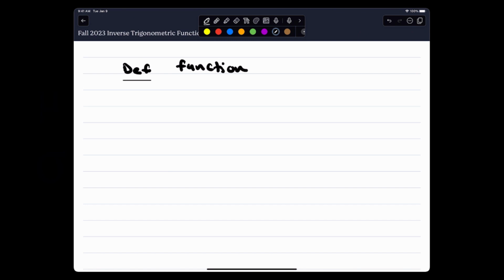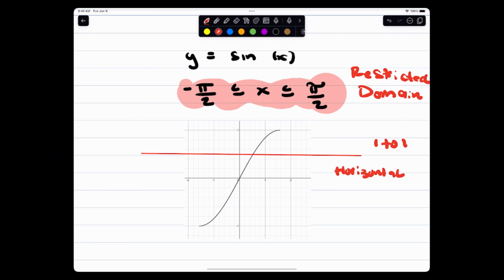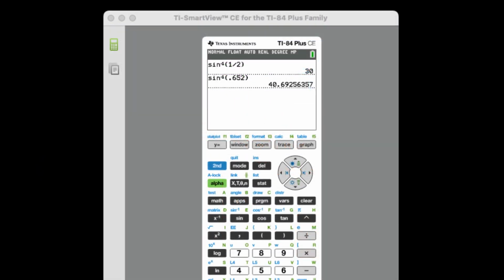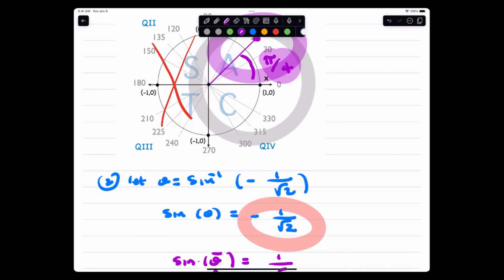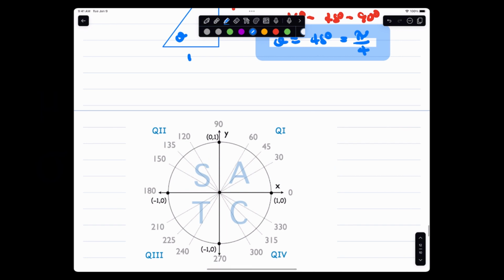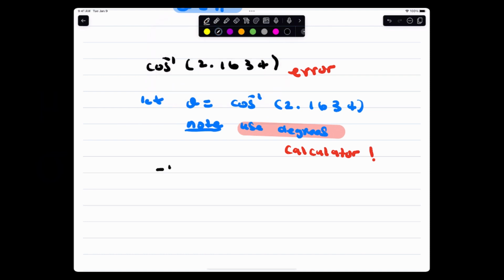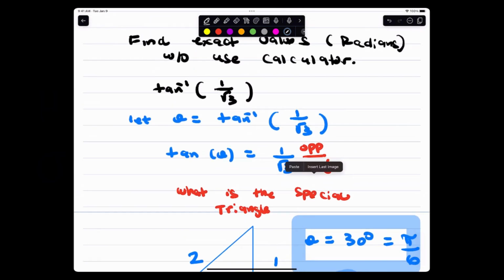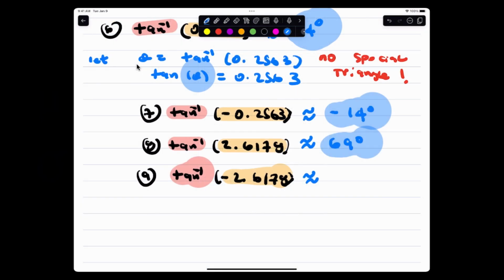Fall 2023 Inverse Trigonometric Functions